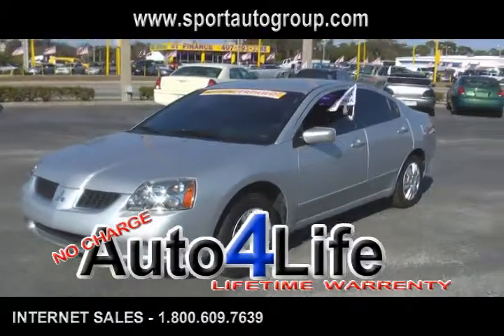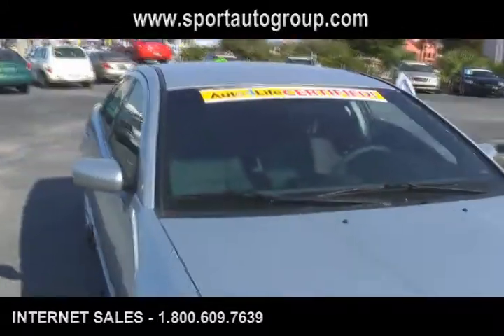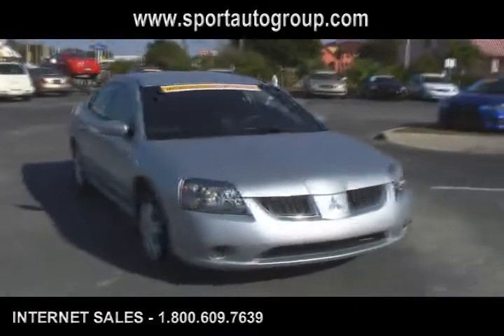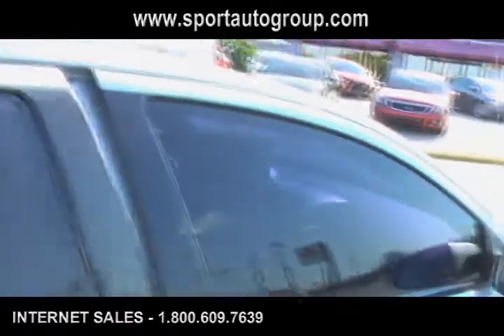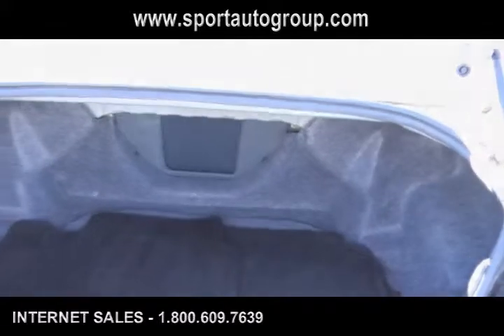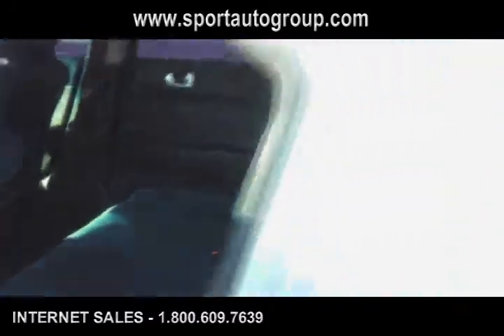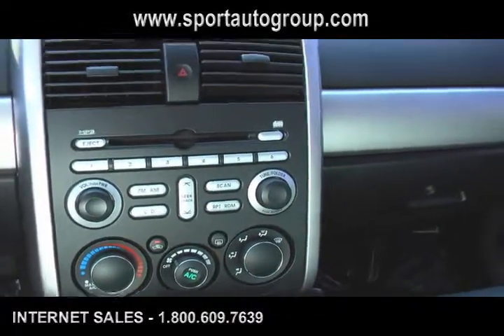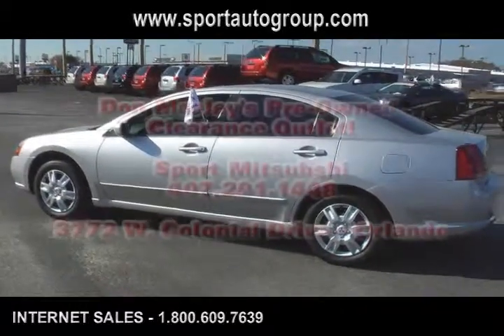2006 MITSUBISHI GALANT MT039632 ey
2006 MITSUBISHI GALANT